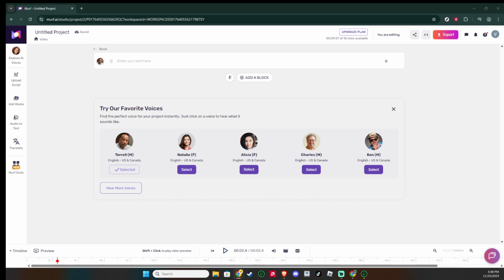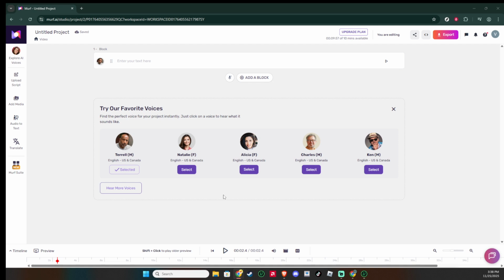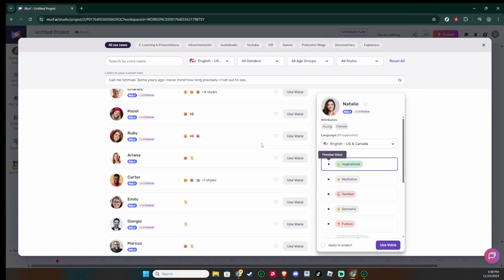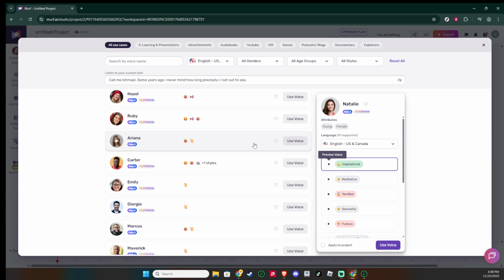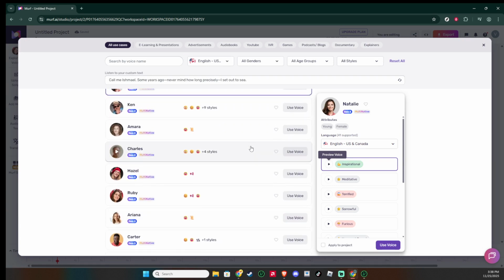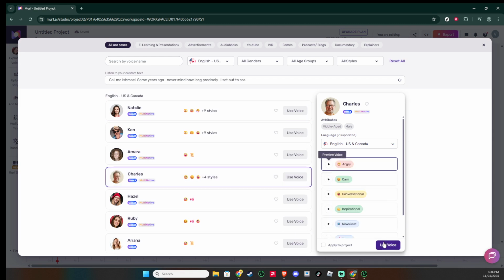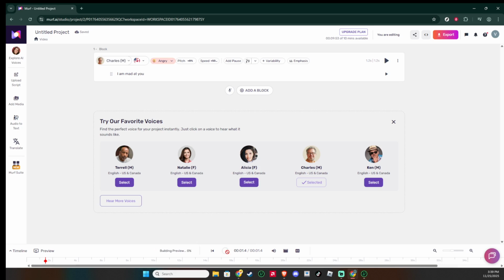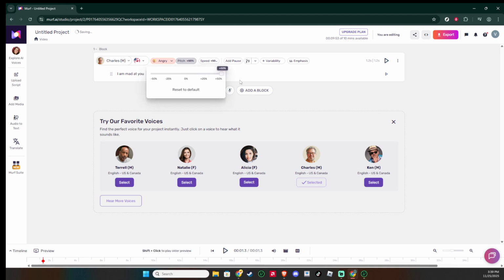How to Change Voices in Murf AI [2026 Full Guide]